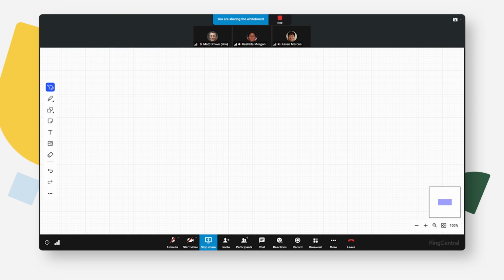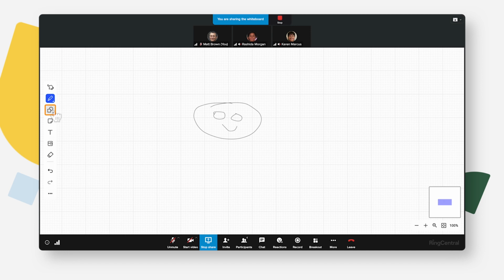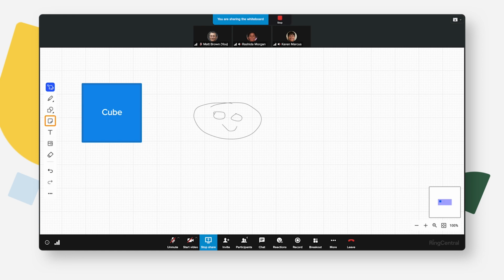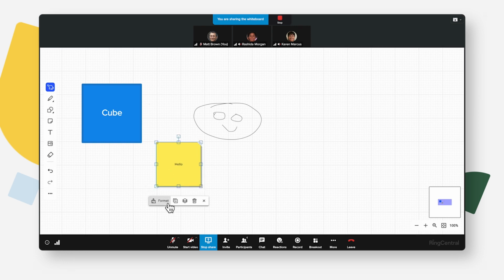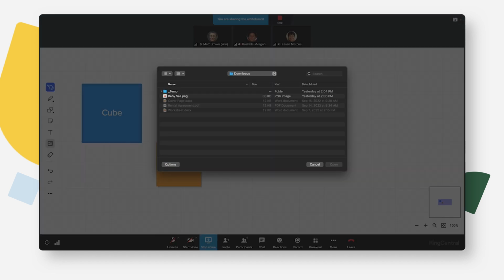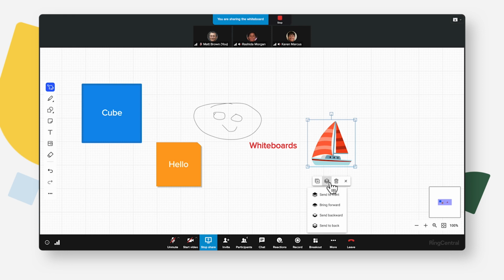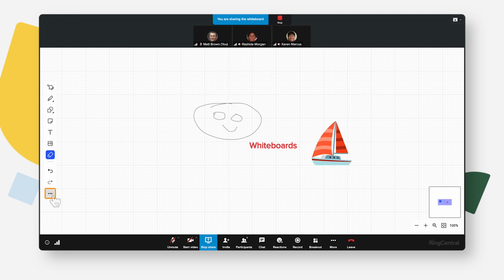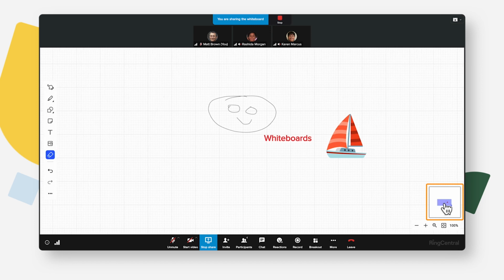Whiteboard in the RingCentral desktop app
Learn how to use whiteboard tools in a video meeting in the RingCentral desktop and web app.
Drive team productivity and customer engagement with effortless communication.